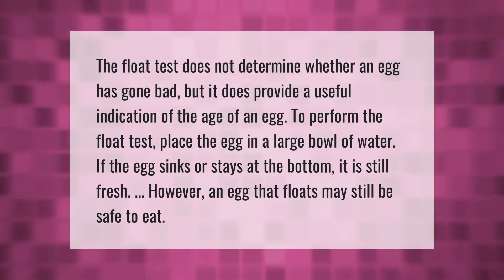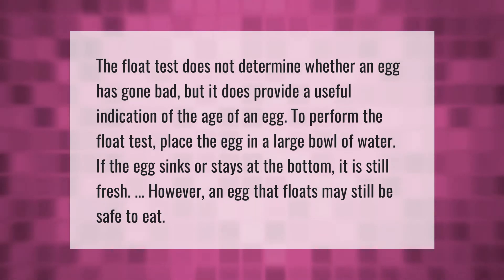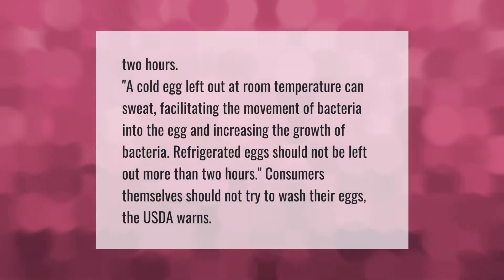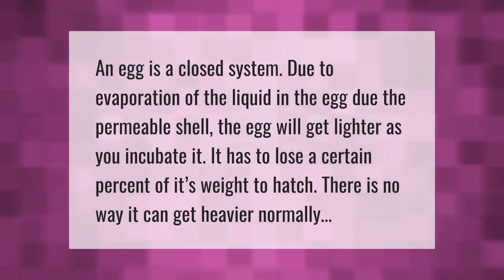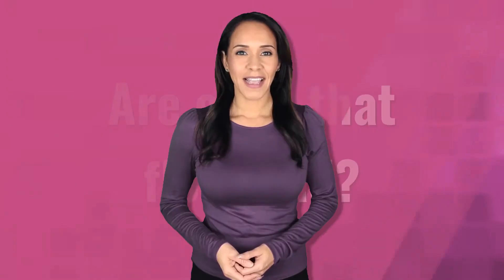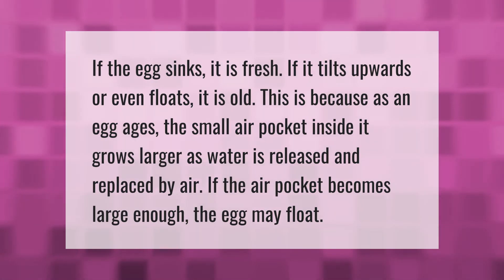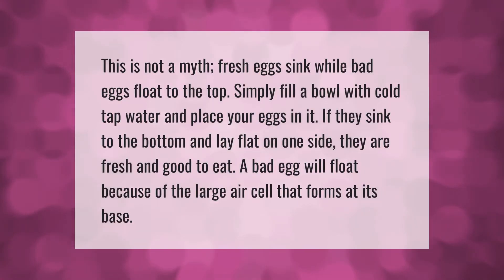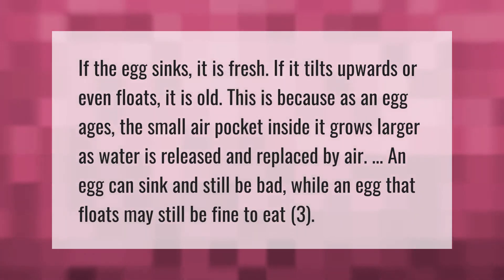Is the egg float test accurate?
00:00 - Is the egg float test accurate?
00:40 - How long can eggs be left unrefrigerated?
01:11 - Do eggs get heavier before they hatch?
01:38 - Are eggs that float bad?
02:08 - How can you tell if a float egg is bad?
02:39 - Can I eat an egg that floats?

Laura S. Harris (2021, May 26.) Is the egg float test accurate?
    AskAbout.video/articles/Is-the-egg-float-test-accurate-248625